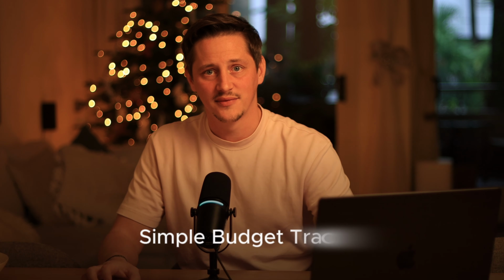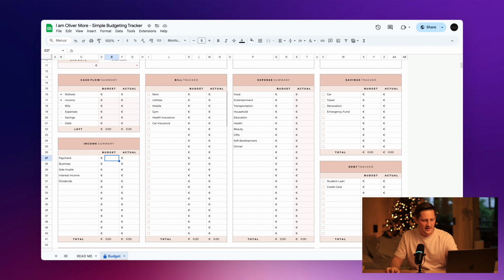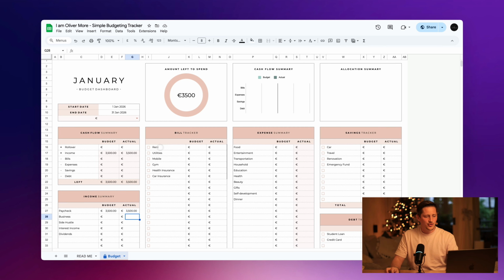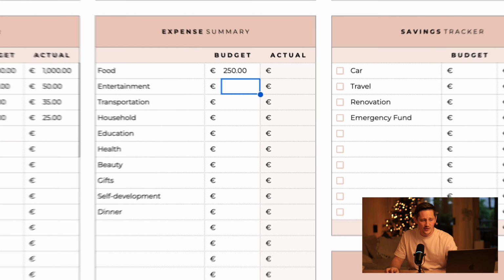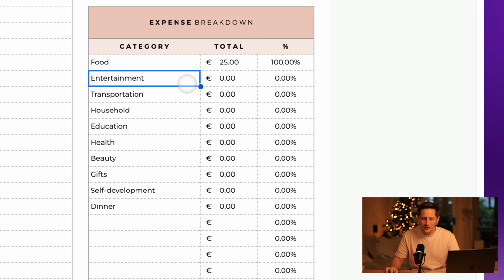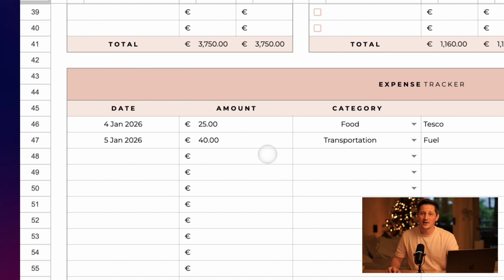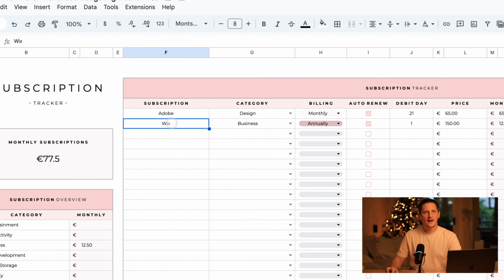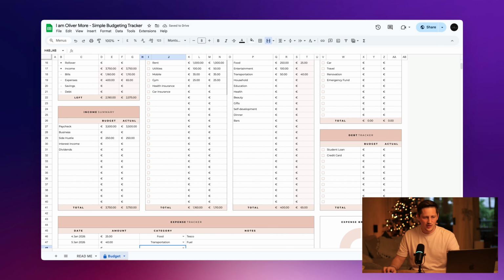Your Free Finance Budget Tracker (Google Sheets) | Simple Budgeting for Beginners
🆓 Download Your FREE Budget Tracker!

Start investing with the eToro demo account! 🤩

Looking for a simple way to budget without feeling overwhelmed?
This free budget tracker is designed for beginners who want clarity and control over their money.

In this video, I’ll walk you through how to use a simple Google Sheets budget tracker to track your income, expenses, and savings — all in one place. No complicated formulas, no confusing apps — just an easy system to help you build better money habits.

Perfect if you’re new to budgeting, want a free alternative to budgeting apps, or prefer managing your finances in Google Sheets.

This video is for you if:
 • You want to start budgeting but don’t know where to begin
 • You’re looking for a free Google Sheets budget tracker
 • You want to feel more in control of your money

🛑 𝗜𝗙 𝗬𝗢𝗨 𝗪𝗔𝗡𝗧 𝗧𝗢 𝗕𝗘 𝗦𝗠𝗔𝗥𝗧 𝗪𝗜𝗧𝗛 𝗠𝗢𝗡𝗘𝗬, 𝗥𝗘𝗔𝗗 𝗧𝗛𝗘𝗦𝗘 𝗗𝗔𝗠𝗡 𝗕𝗢𝗢𝗞𝗦!
My Essential Reading List for Financial Success

𝟭. 𝗕𝗲𝘀𝘁 𝗥𝗲𝗮𝗱: The Financial Education They Forgot to Teach You in School. - A shocking, foundational look at how the rich teach their kids about money, assets, and liabilities—and how you can apply the same lessons.

𝟮. 𝗜𝗻𝘃𝗲𝘀𝘁𝗶𝗻𝗴 𝗕𝗶𝗯𝗹𝗲: The Timeless Strategy That Protects Your Money. - Warren Buffett calls this the best book on investing ever written. Learn the core principles of value investing to profit safely in the stock market.

𝟯. 𝗔𝗰𝘁𝗶𝗼𝗻 𝗽𝗹𝗮𝗻: The 6-Week, No-Excuses Program to Automate Your Finances. - Stop feeling guilty about money! Learn the exact steps to crush debt, automate savings, and set up your spending plan to live a Rich Life.

𝟰. 𝗘𝘀𝘀𝗲𝗻𝘁𝗶𝗮𝗹 𝗥𝗲𝗮𝗱: Stop Relying on Motivation; Start Building Systems. - Discover the simple, science-backed framework to get 1% better every day and achieve massive long-term results without relying on willpower.

𝟱. 𝗠𝗶𝗻𝗱𝘀𝗲𝘁 𝗦𝗵𝗶𝗳𝘁: How to Escape the 9-to-5 and Live Anywhere. - A radical guide to redefining wealth, automating income, and maximizing life experience with less time spent working.

𝟲. 𝗣𝗿𝗼𝗱𝘂𝗰𝘁𝗶𝘃𝗶𝘁𝘆 𝗦𝗲𝗰𝗿𝗲𝘁: Why Being Busy is Not the Same as Being Productive. - Learn the one crucial skill for success in a distracted world: how to focus without distraction on cognitively demanding tasks.

𝟳. 𝗧𝗶𝗺𝗲𝗹𝗲𝘀𝘀 𝗖𝗹𝗮𝘀𝘀𝗶𝗰: The #1 Skill for Any Human Being. - Master the fundamental techniques for handling people, winning them over to your way of thinking, and becoming an effective leader.

This content is intended for informational and entertainment purposes only. The Dividend Drip does not offer tax, legal, or investment advice. Be sure to consult a qualified financial advisor before making any investment decisions. Keep in mind that all investments carry risks, including the potential loss of your initial capital. Past performance is not a guarantee of future results. Your support helps keep The Dividend Drip growing—thank you!